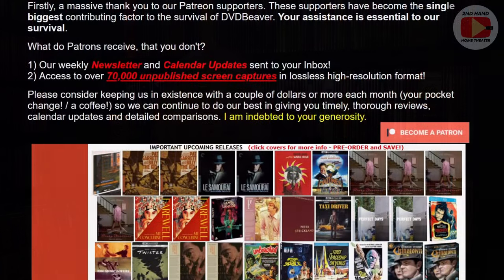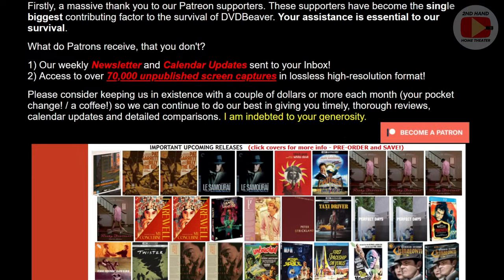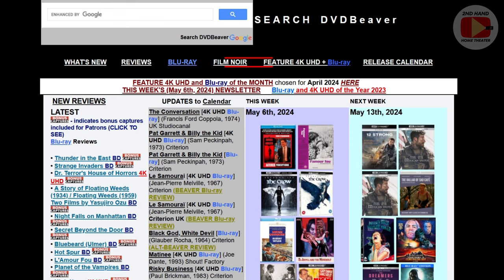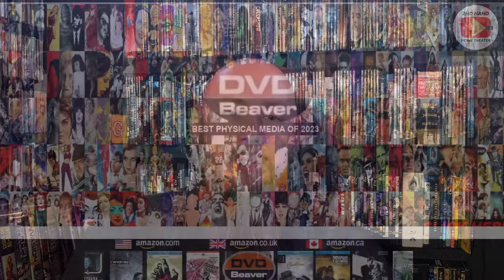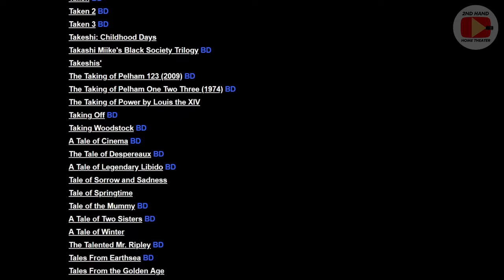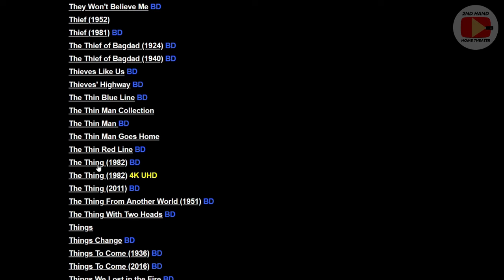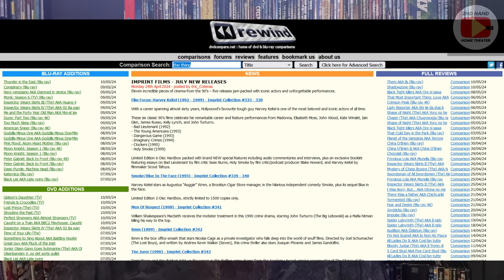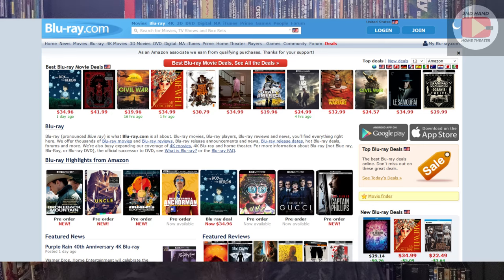Is DVD Beaver the Most Powerful Media Research Tool?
In this video, I talk about one of my favorite websites for looking up DVD & Blu-ray releases; DVD Beaver. It's not what you think it is.

Home Theater Equipment:
Projector: Knoll Systems LED 1081
Screen: DIY 110" 1.0 Gain Screen
Front L&R Speakers: DCM Timeframe 600
Center Speaker: Infinity Beta C360
Rear Speakers: JBL Pro 8340a

Thanks.